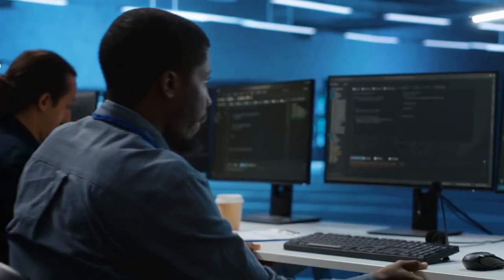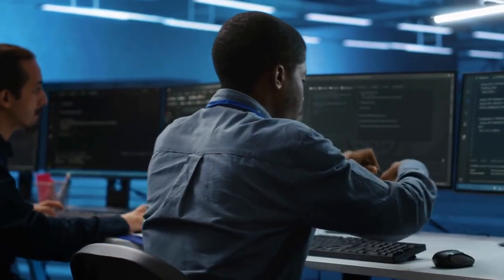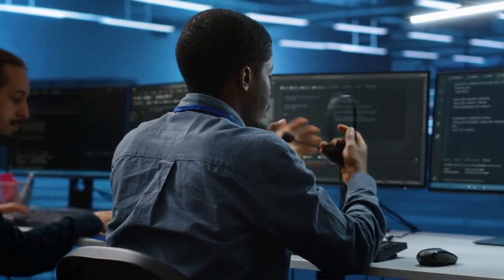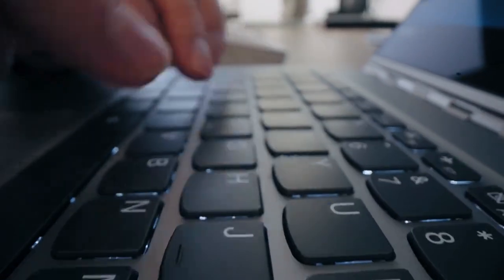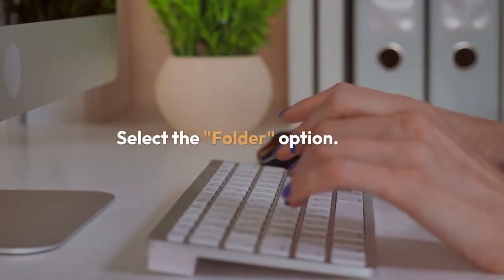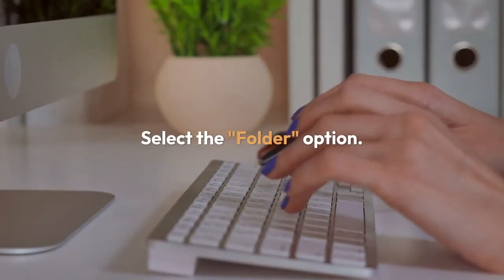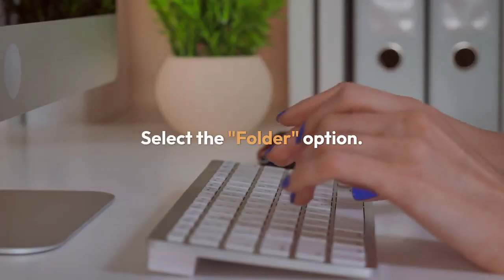How Do I Create a New Folder in SharePoint?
In this tutorial, you will learn how to create a new folder in SharePoint. Whether you are organizing your documents or collaborating with a team, creating folders in SharePoint can help streamline your workflow. Follow along as we walk you through the simple steps to create a new folder in SharePoint.